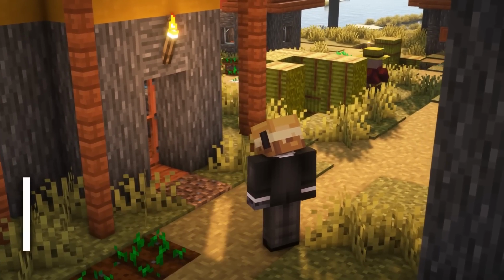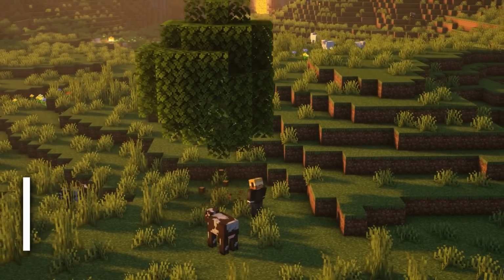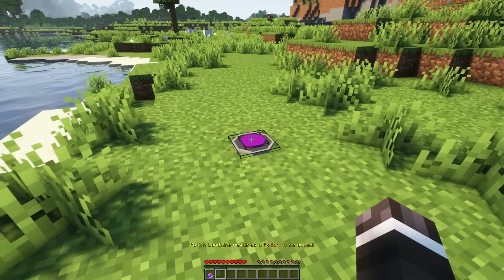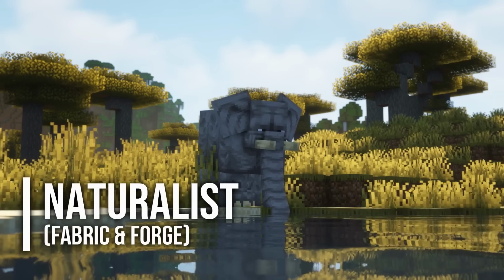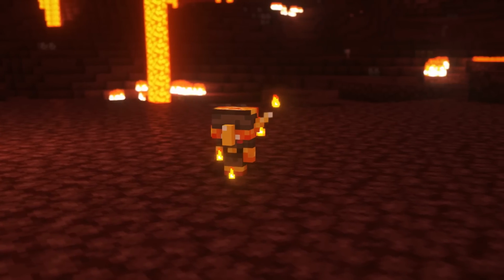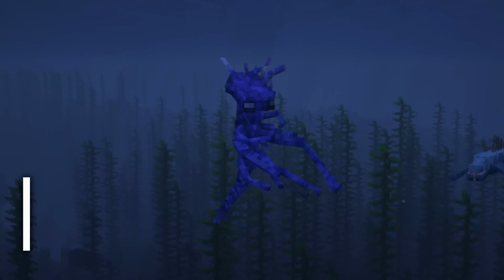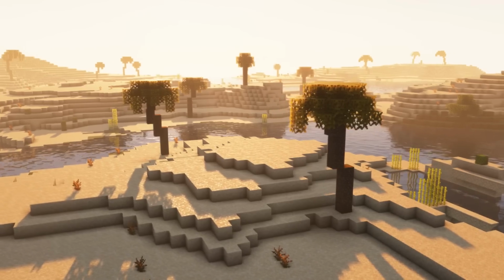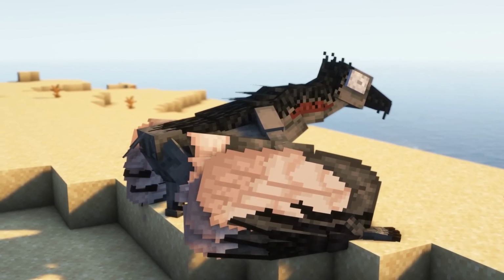15 Amazing Minecraft Mods (1.19.2) for Fabric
Hi everyone, here are 15 amazing Minecraft mods for Fabric version 1.19.2. Enjoy!

MODS
Plenty Plates (Forge & Fabric)

Time stamps
00:00 Introduction
00:12 Plenty Plates (Forge & Fabric)
01:01 Galosphere (Forge & Fabric)
01:58 FallingTree (Forge & Fabric)
02:43 Spawn Animations (Forge & Fabric)
03:21 Landmines (Forge & Fabric)
04:16 Trading Post (Forge & Fabric)
04:54 Naturalist (Forge & Fabric)
06:26 Goblin Traders (Fabric)
06:58 New Life (Fabric)
07:41 Ultris: Boss Expansion (Forge & Fabric)
08:26 Dark Waters (Fabric)
09:03 Arachnids (Fabric)
09:47 Promenade (Fabric)
10:31 Overflowing Bars (Forge & Fabric)
11:12 Miskatonic Mysteries (Fabric)
11:53 See you next time!